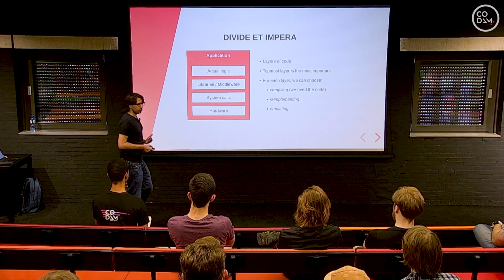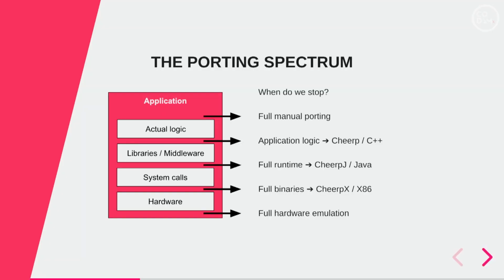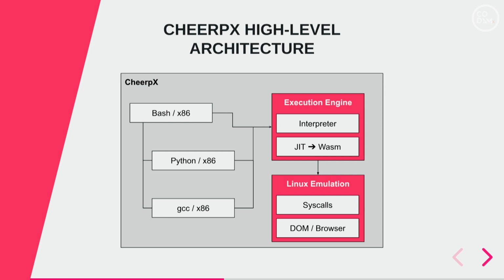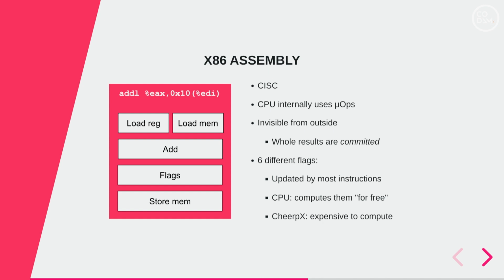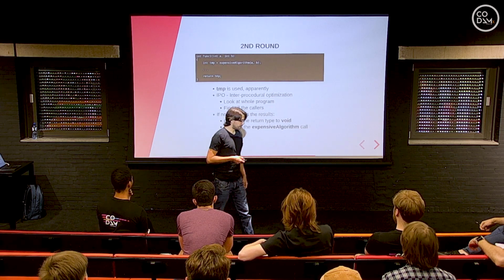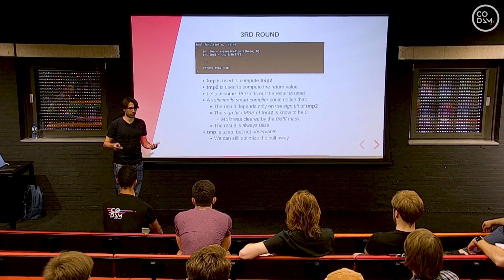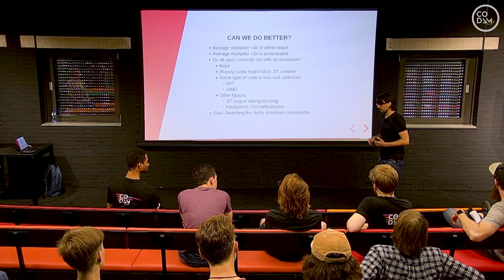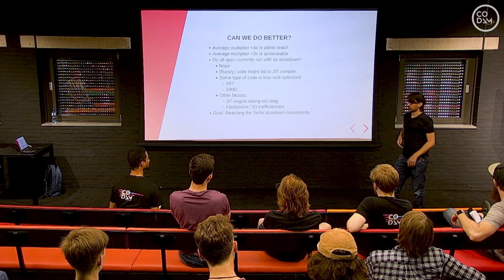CodamX - From ASM to WASM, and back again: a compiler writer's tale with Alessandro Pignotti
A deep-dive into the compiler optimizations and virtualization techniques that make it possible to run unmodified binaries in the browser using CheerpX. CheerpX is a WebAssembly powered X86 virtual machine, and the culmination of a decade of work by Leaning Technologies, a company specializing in compiler tools that target the browser.
The talk will be highly technical, it will include live demos and a quick primer about WebAssembly.

Alessandro is founder and CTO of Leaning Technologies. He knows a thing or two about compilers. Originally from Rome, he has lived in Amsterdam since 2014.

The information, opinions or any other sources contained in the
“Masterclasses” and “CodamX” videos, are those of the author and do not necessarily
reflect those of Codam. Any links to third party sites included in these publications
content of such sites. We assume no liability for direct, indirect, consequential or
incidental damages arising from the use of these publications. All names, trademarks
used for identification and informational purposes only.